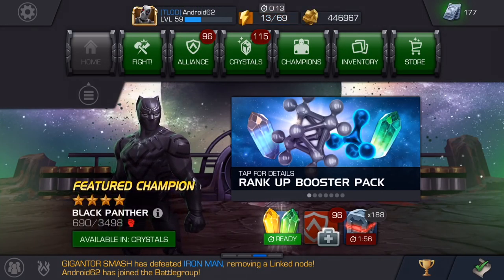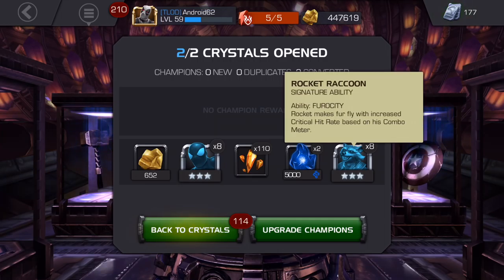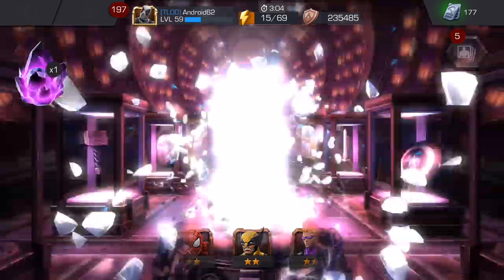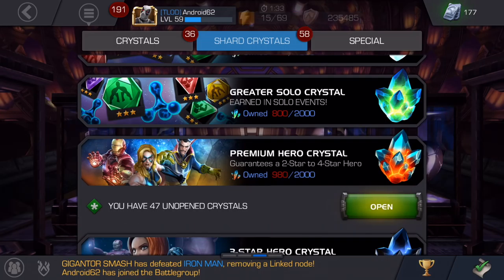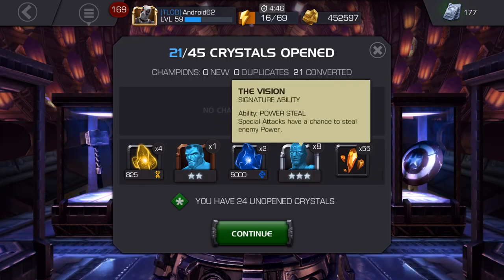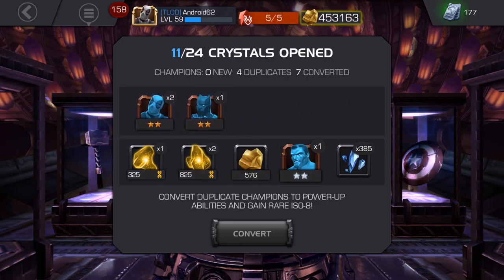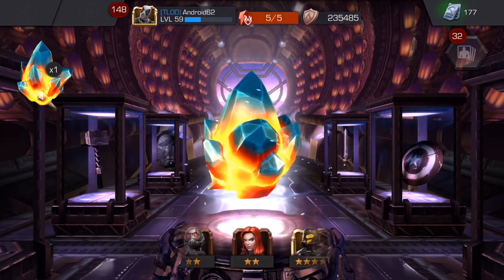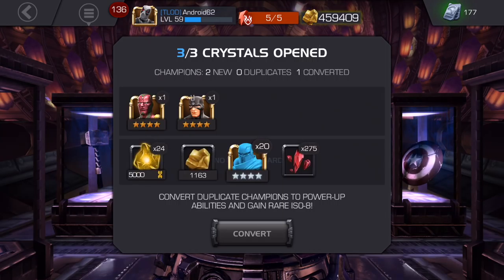Crystal opening # 8 ( 80+ Hero crystals & a 5 Star!!!!) - [Marvel Contest of Champions]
My largest hero  crystal hold out yet! Defender Crystals, Aerialist Crystals and 4 & 5 star Crystals plus testing the crystal opening theory on some PH Crystals. Plus Bio's on all 4 & 5 Stars. Watch and see.